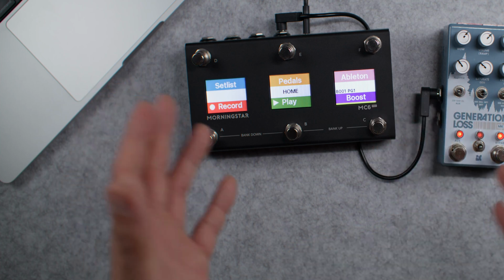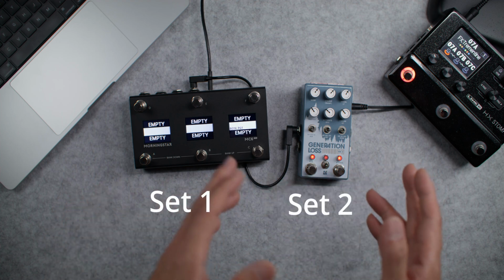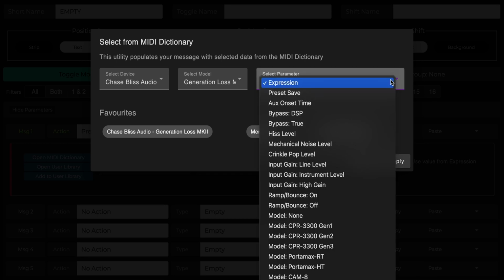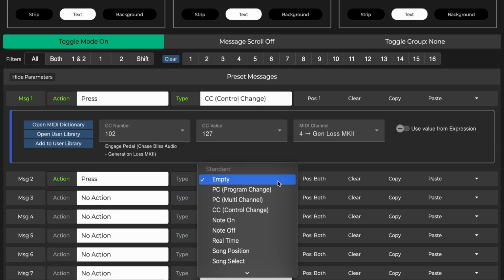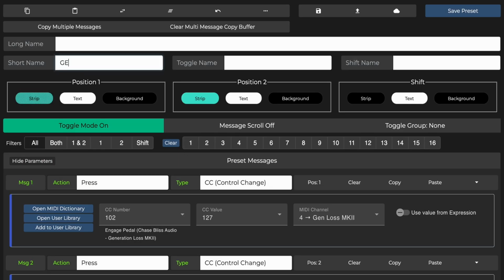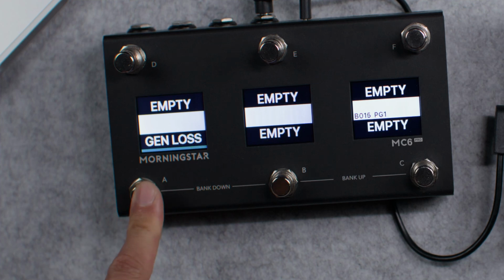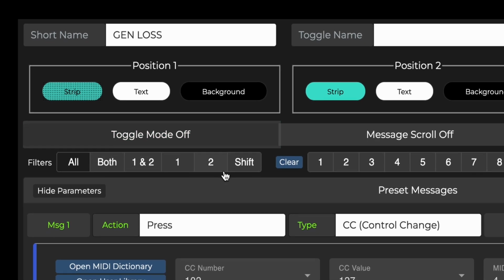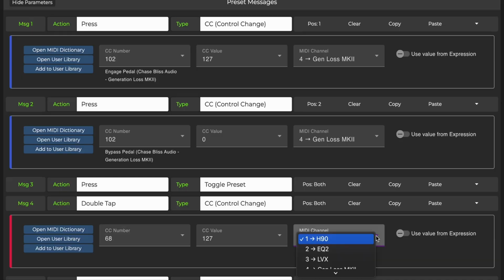Toggle Mode & More - 2 Sides to a Switch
0:00 What is a toggle switch?
0:43 Didn't we already make a video before..?
1:05 How to set up a Toggle Switch
2:18 Colors to indicate toggle state
3:10 MORE - Toggle Switch + Multiple Actions